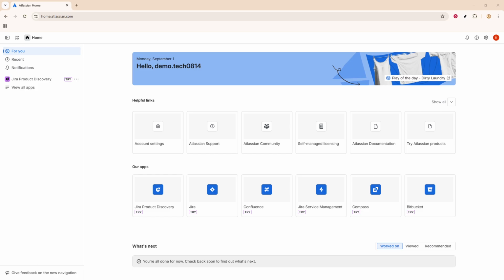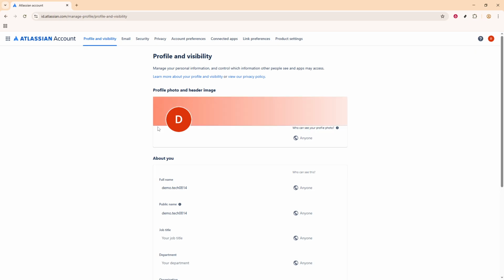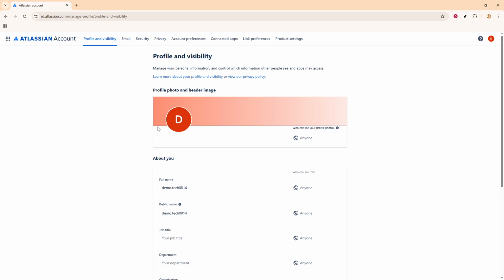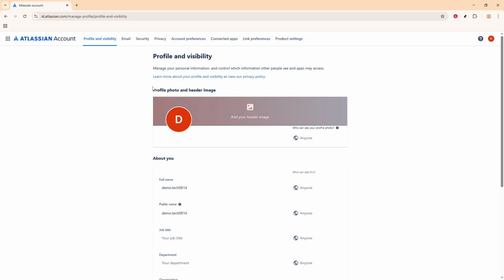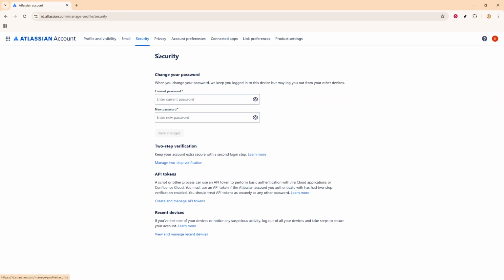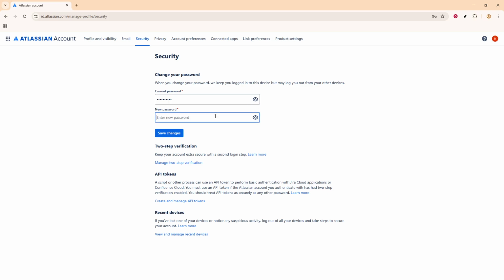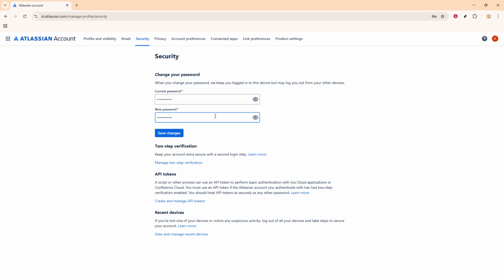How To Change My Bitbucket Password [2026 Full Guide]